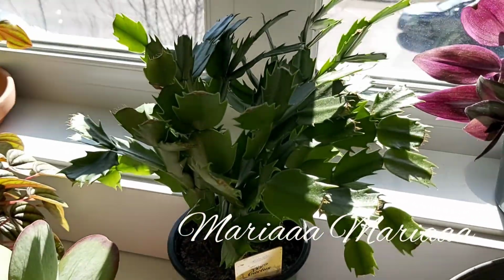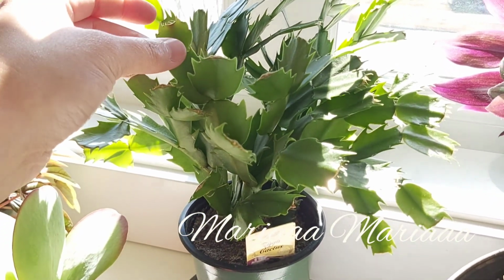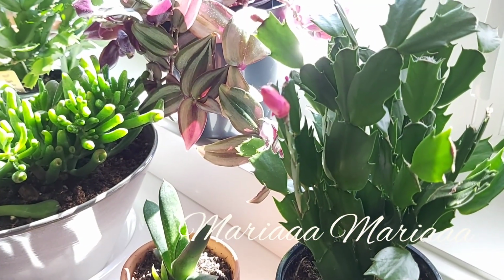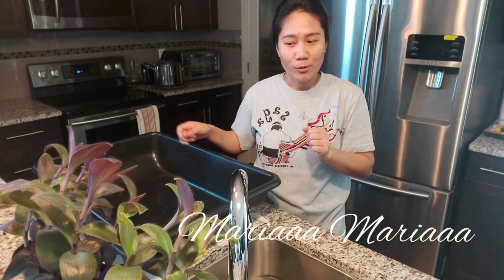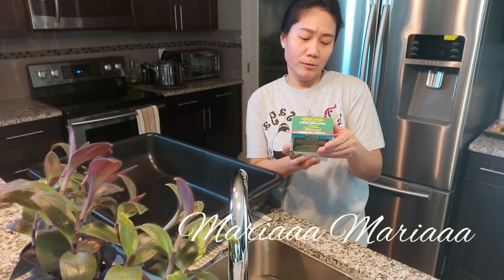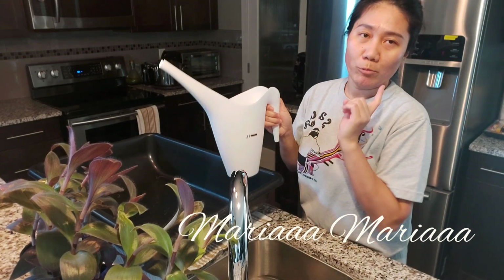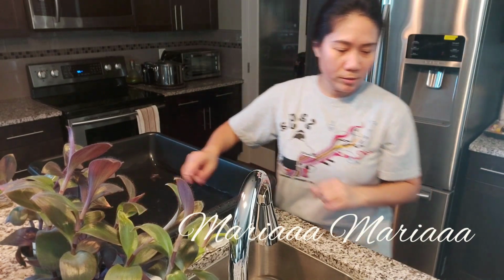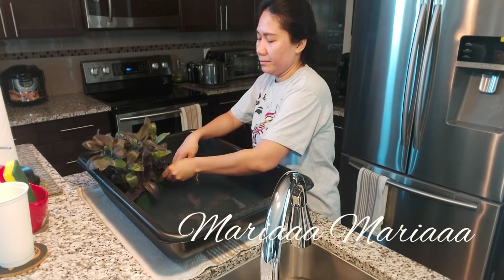HOUSEPLANT TOUR | How to Bottom Water Indoor Plants | Plantita - Part 2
Welcome to my Houseplant Tour!!! 🏡🪴🤗🥰

In this VLOG, I'll be showing you all my Houseplants  and tell you a little bit of story behind them.

My love for plants and nature is something that I got from my mother! 🤍🤍🤍🤍 The more I think of it, the more it makes me realize that she's an original "Plantita"! 🥰

I'll also be showing you how to bottom water your plants as this is the method I use to water mine.

I'm not a plant expert. 😅 I'm just here to share little things that I've learned since I started indoor gardening and share the joy that plants bring!

VLOG #5 - Part 2